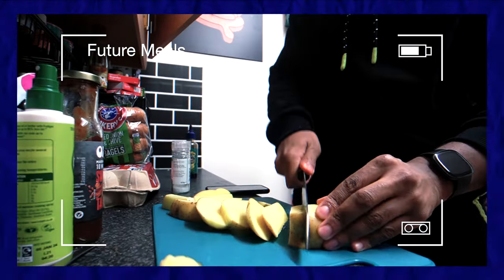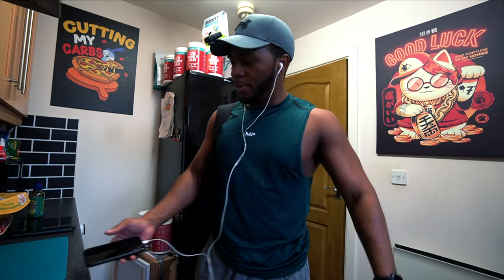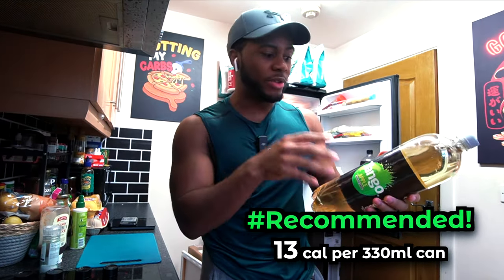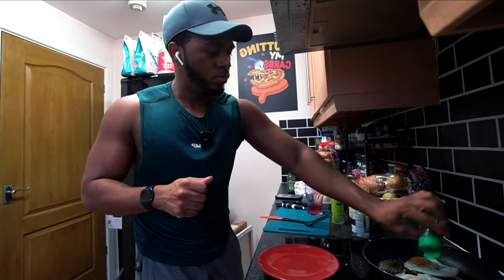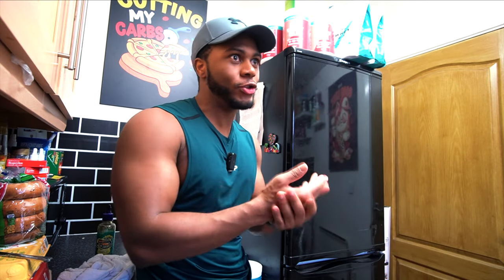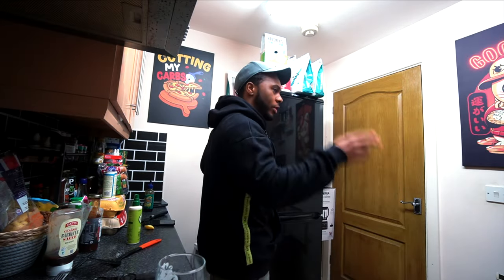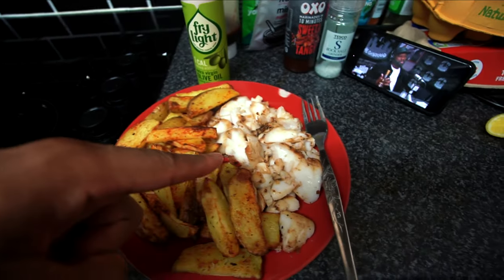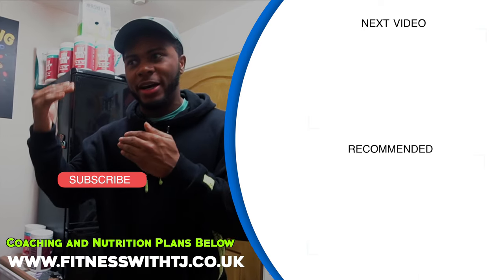High Protein Breakfast Tacos! | Full Day of Eating 2300 Calories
2300 Calorie Full Day of Eating 200g of Protein to gain muscle mass. I show examples of how to eat a high protein diet and make quick and simple good tasting high protein meals from scratch, from egg bagels, fish and chips to chicken tacos! Try my bodybuilding recipes and let me know how it goes!

Discount: TJGAINS

Easy Homemade High Protein Meals
Meal 1: High Protein Chicken Tacos!
Meal 2: Bagel, Fried Eggs and Chicken
Meal 3: Fish and Chips
Snacks: Fruits and FibreOne Donuts

0:00 - Low Call Hack!
0:10 - Meal 1
1:52 - Snack 1
2:10 - Gym Preworkout
2:30 - Post Gym Protein
3:10 - Why i Don't MEAL PREP!
3:56 - Asda Grocery Stock Up
4:29 - Meal 2
5:13 - Why you should know your Calories
8:18 - Meal 3
12:15 - Snack 2
12:55 - Final Calories & Macros

Main Topics